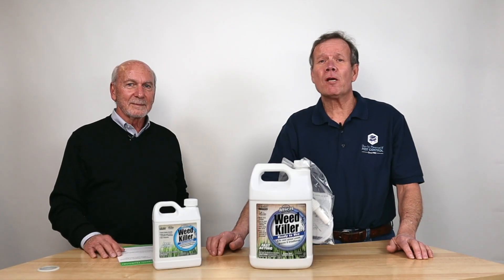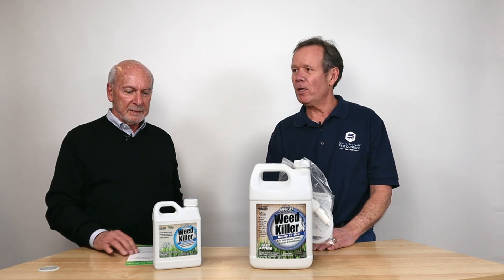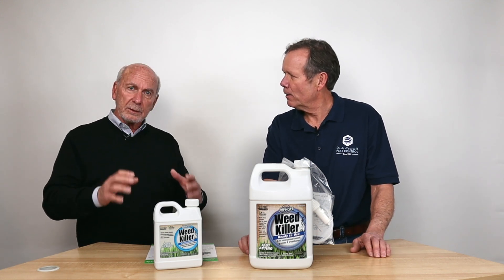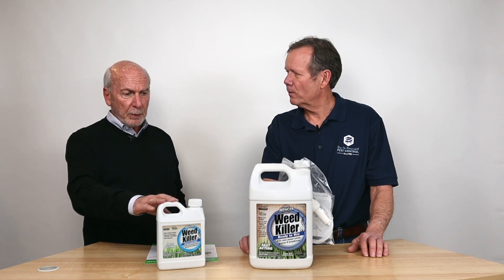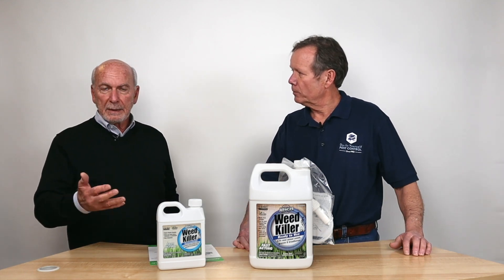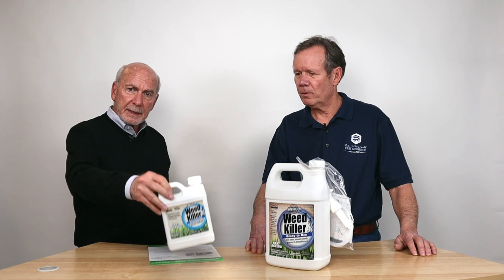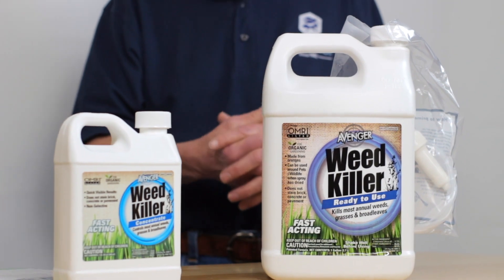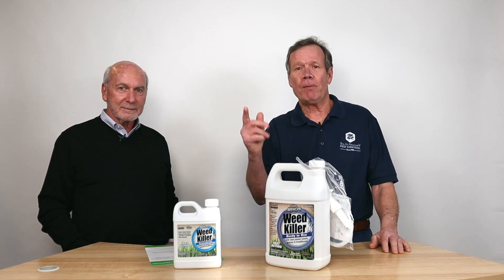Avenger Weed Killer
Avenger Weed Killer with D-limonene (citrus oil) makes this product an environmentally friendly and safe herbicide. It is a post emergent (after weeds have emerged) and non-selective herbicide. It works to kill broadleaves, weeds and grasses. Avenger, as an organic herbicide is safe, non-toxic and able to be applied around children, pets and wildlife.

Non-food areas: borders, driveways, sidewalks, around mature trees and ornamental, around buildings, in greenhouses and around flower beds. Cool weather will slow activity down, but should not effect performance.

Or call us anytime! 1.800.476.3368